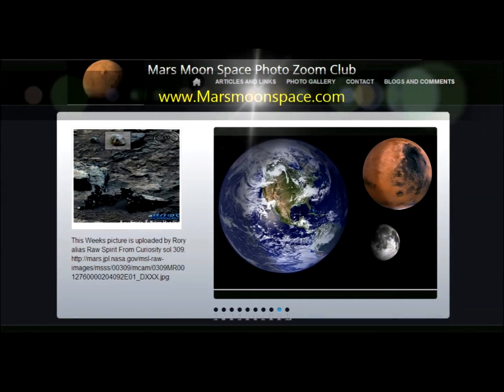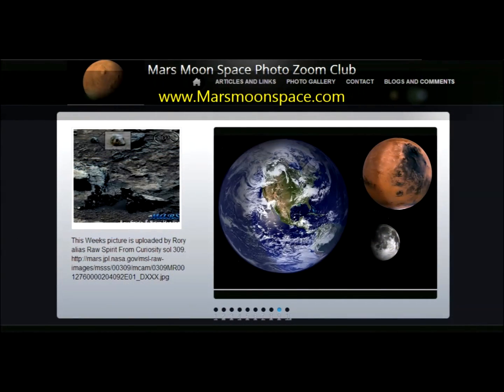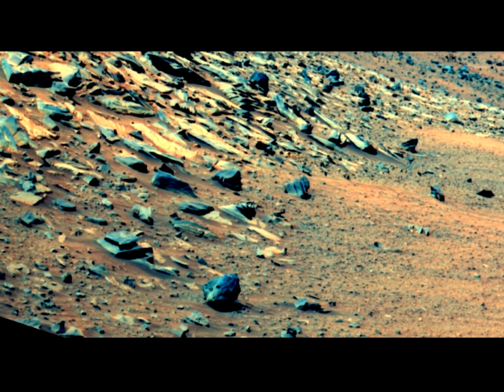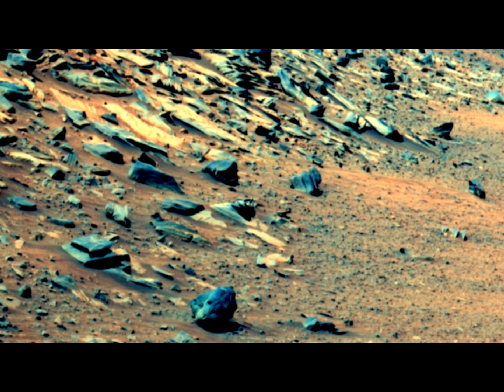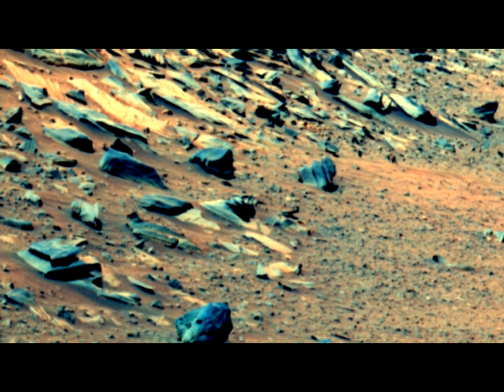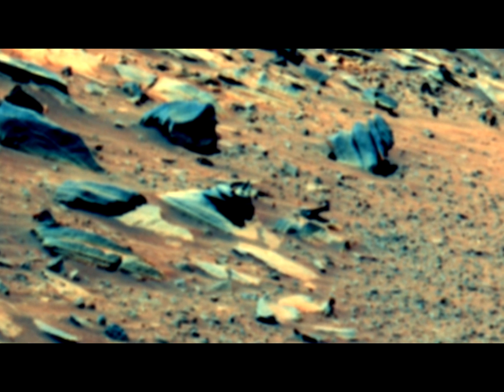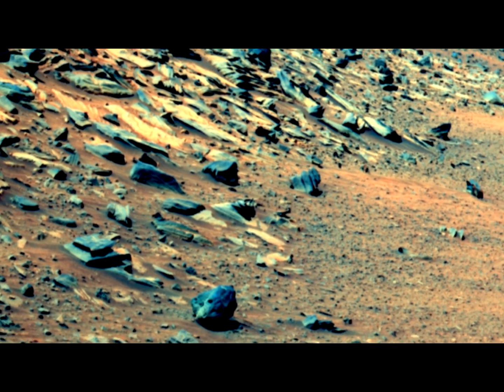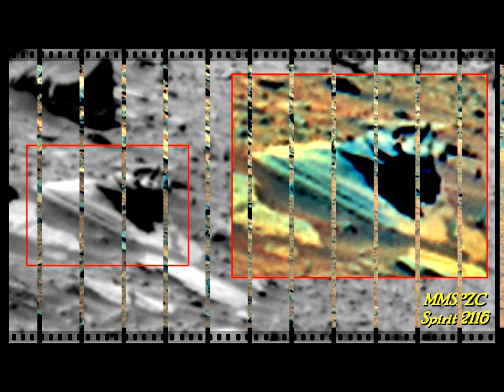Mars. Machinery leftovers from ancient civilization.. ??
Find spirit sol 2116 click on special product and you have the picture